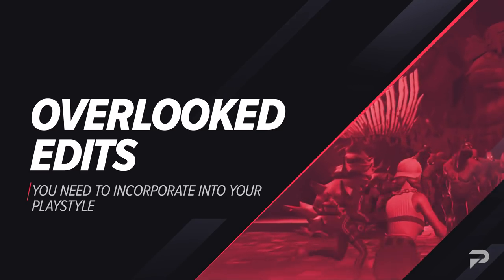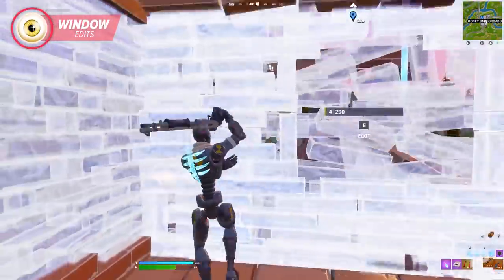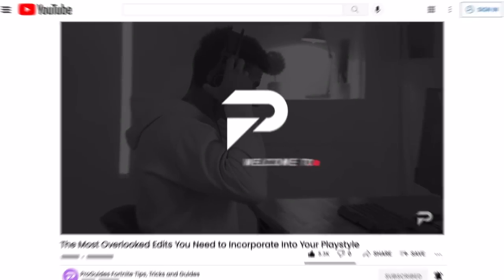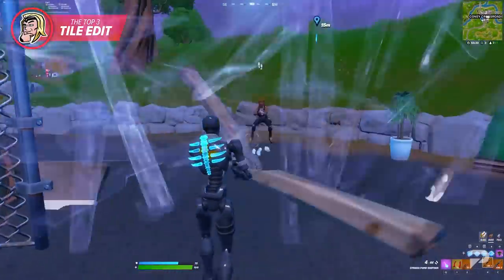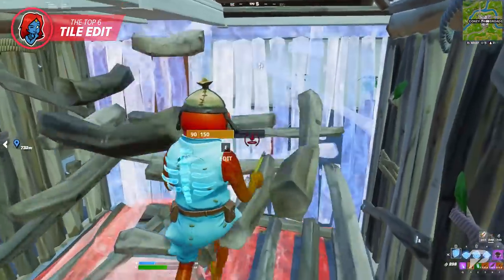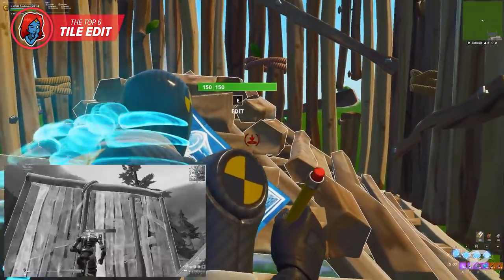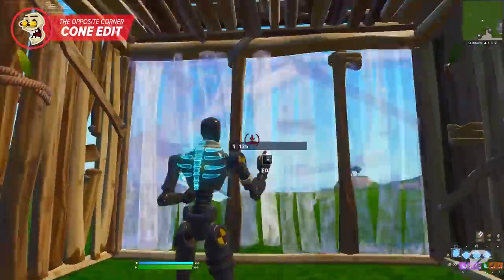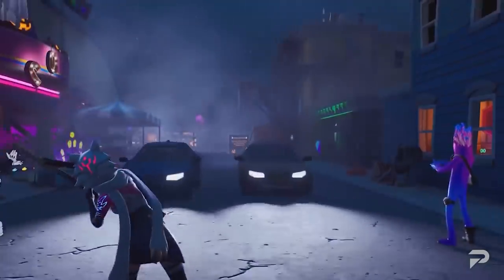The Most OVERLOOKED EDITS You NEED TO MAKE In Fortnite!